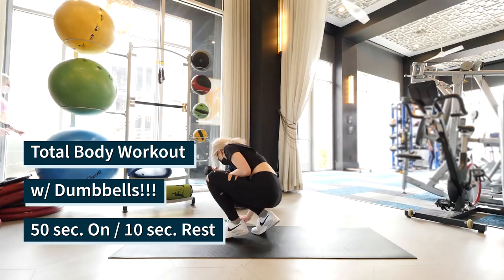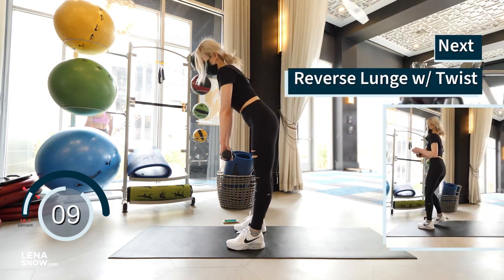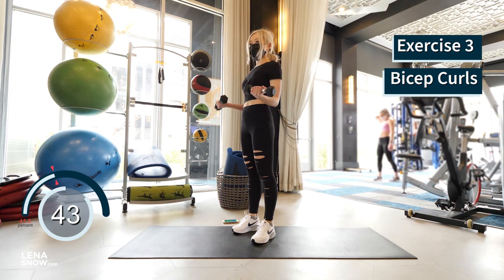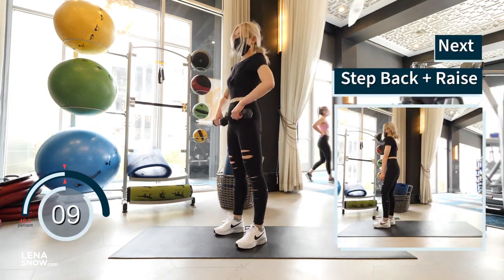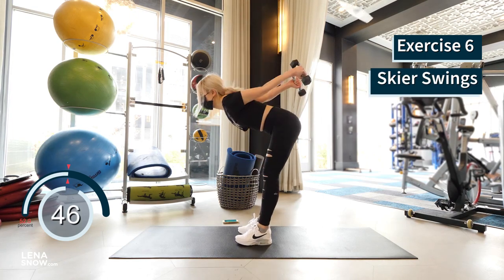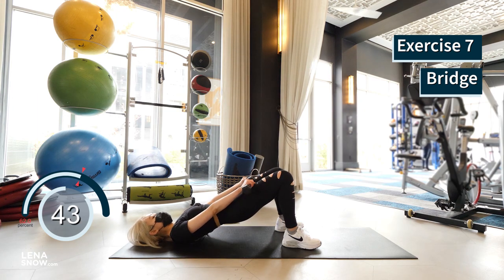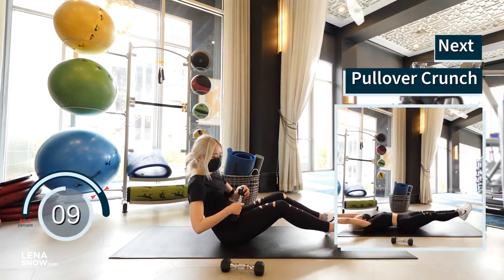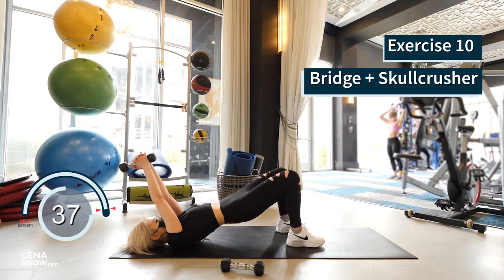10 Min. Total Body STRENGTH Workout to BOOST METABOLISM 💪 w/ Dumbbells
Full Body STRENGTH At Home Workout with Dumbbells | Get Lean FAST!!! 💪🔥
Free 30 Day Fitness Program to RESTART, RESET and REJUVENATE ✨

00:00 Intro
00:08 Strength Workout
00:22 Total Body Exercises w/ Dumbbells
10:33 Repeat 2x for Best Results

Lena Snow is a Certified Personal Trainer & Yoga Teacher with special interest in behavior change and long-term weight management.

Qualifications:
NASM Certified Personal Trainer (2017)
ACE Fitness Nutrition Specialist (2019)
Power Yoga Teacher (2020)

🐱‍🏍 Start your 12 Week Journey to Slim Legs.